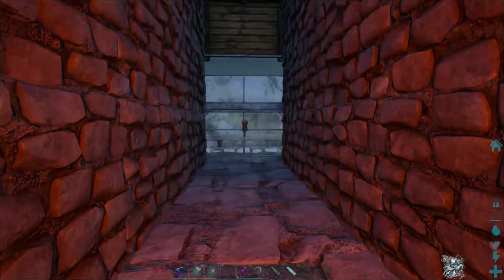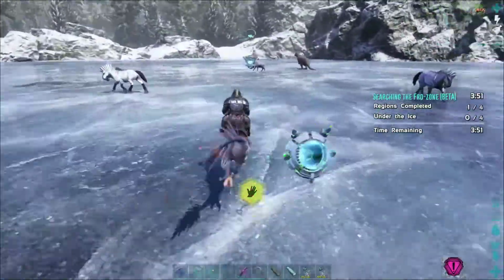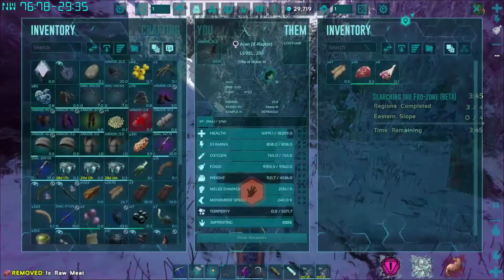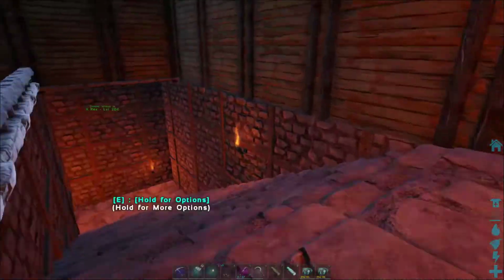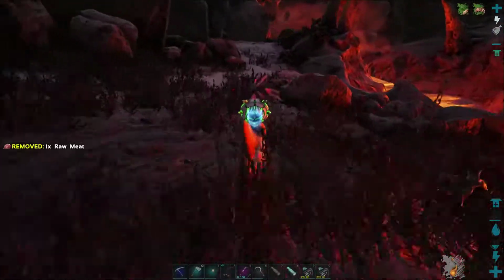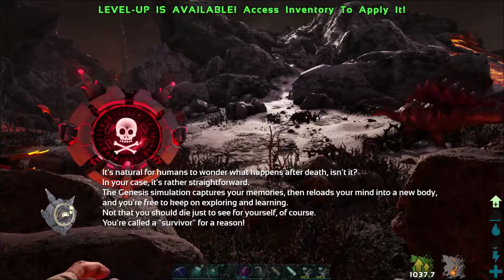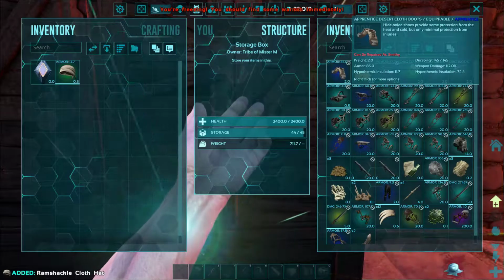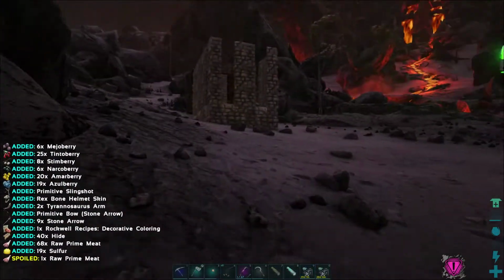ARK Genesis Episode 34- Challenge Mode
Last time we did a few missions but during one we lost an Allo so i nthe first half of the episode we try to see if we can find it. In the second half we head over to the volcano biome to look for a male Rex to tame so we can breed a Rex army, but we run into more than we anticipated, four at once!